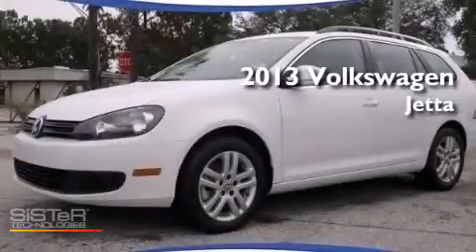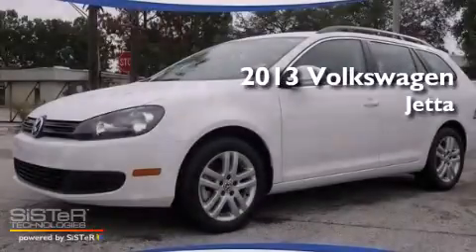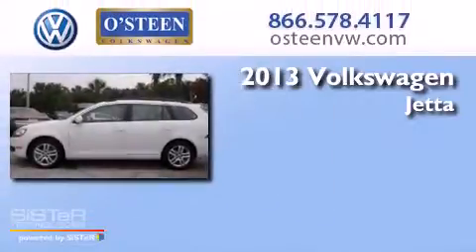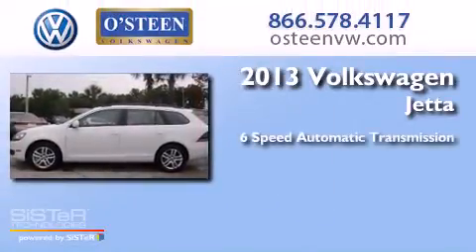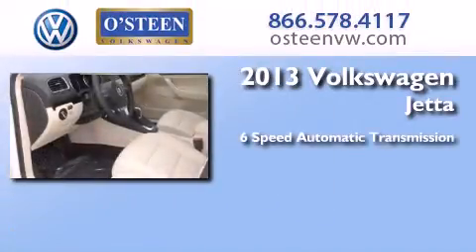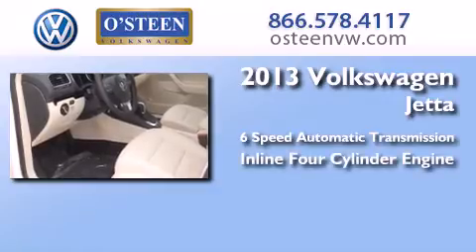2013 Volkswagen Jetta SportWagen Jacksonville FL 32256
We have been honored to serve the Jacksonville FL area , we promise that your experience at our dealership will exceed your expectations ! Year : 2013 Make : Volkswagen Model : Jetta SportWagen Engine : Turbocharged Diesel I4 2.0L/120 Trans . : Automatic Exterior : Candy White Miles : 17 Interior : Beige Stock : W15476 O'Steen VW 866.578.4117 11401 Phillips Highway Jacksonville , FL 32256